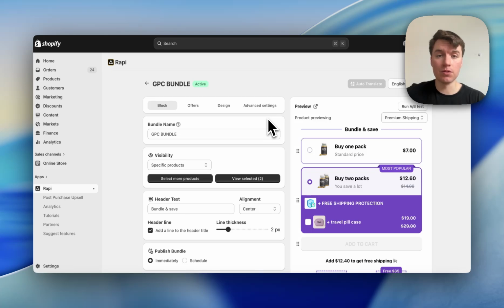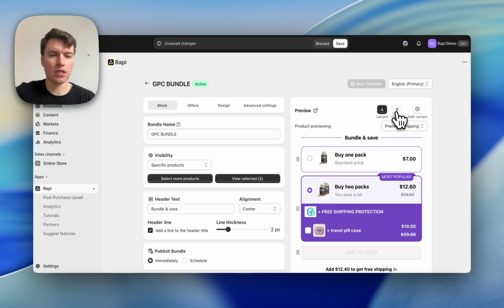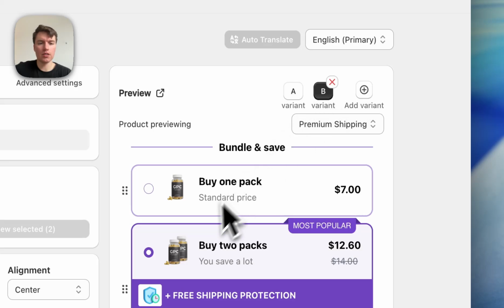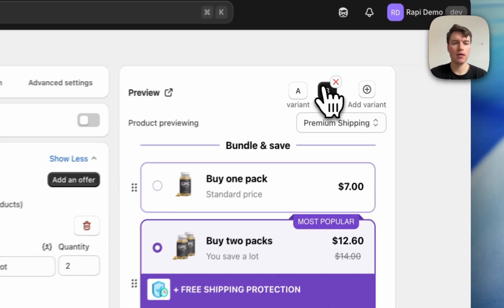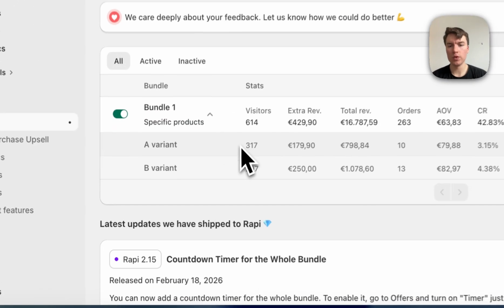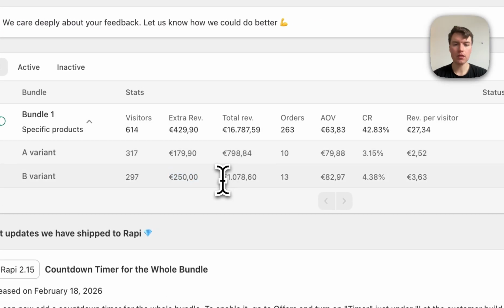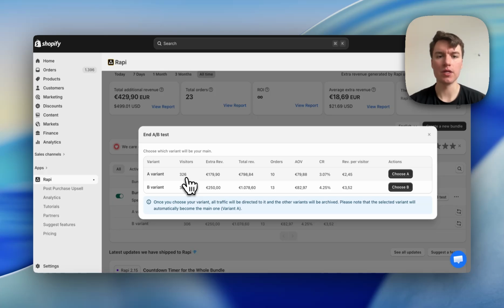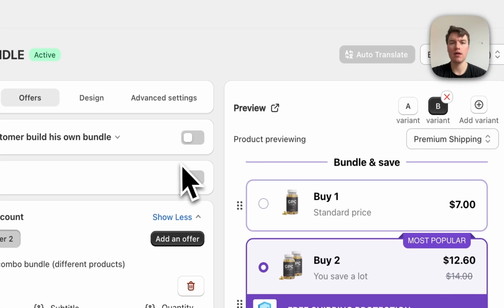How to A/B Test Your Shopify Bundles (Step-by-Step) — Rapi Bundle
In this tutorial, I'll show you how to set up A/B tests for your Shopify bundle offers using Rapi Bundle, the only Shopify bundle app with a built-in A/B testing engine.

Stop guessing which bundle converts best. Test it.

✅ Create two bundle variants in minutes
✅ Split traffic automatically between variants
✅ Track conversions, AOV, and revenue per variant
✅ Declare a winner and scale what works

Most Shopify bundle apps make you guess. Rapi Bundle lets you test — so you always know which offer drives more revenue. No extra tools, no Shopify Scripts, no dev work needed.